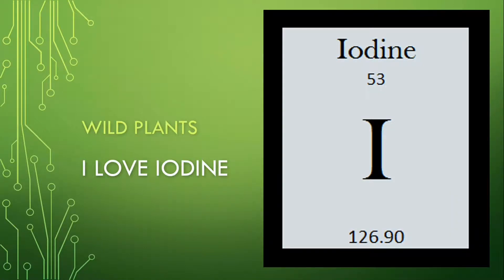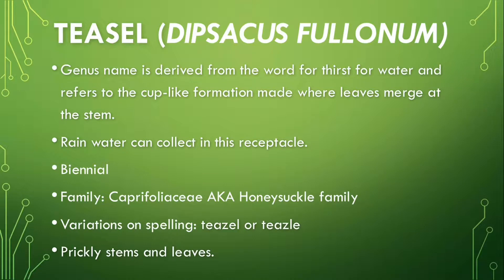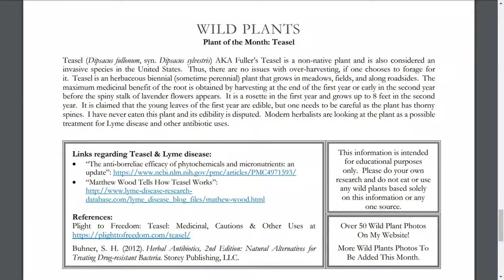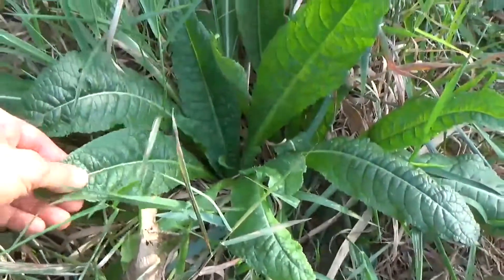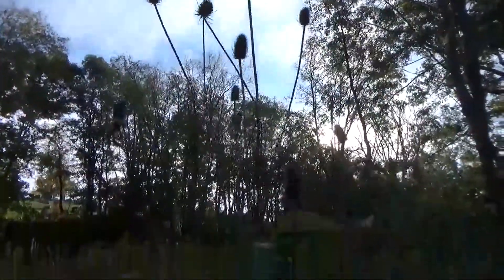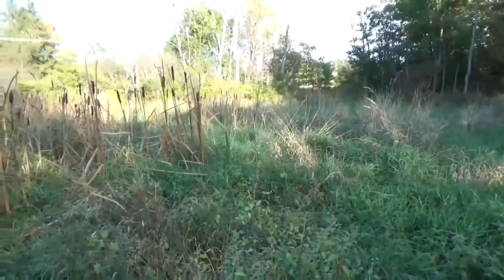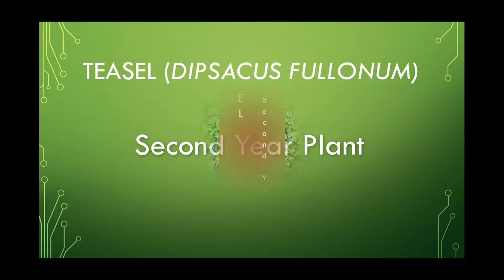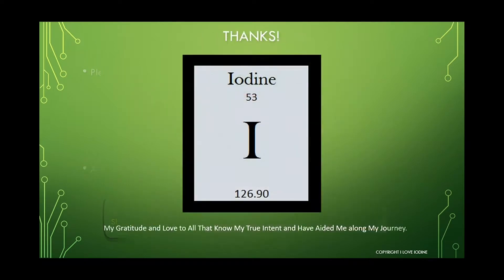Teasel: Wild Plant of the Month ... Possible Treatment for Lyme's Disease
TEASEL AKA Fuller’s Teasel (Dipsacus fullonum, syn. Dipsacus sylvestris)
Family: Caprifoliaceae AKA Honeysuckle family
Sub-Family: Dipsacaceae

Part of a video series on Wild Plants.

Do not rely solely on this video when making an identification.  The decision to use any plant is your own responsibility.  Make sure to identify properly, use the right plant parts, pick from a safe place, and use your common sense.

Always seek the advice of a health professional before touching or eating any part of any plant. Any information provided – whether written or verbally – is not designed to diagnose or treat any illness, disease, or injury. Please consult a healthcare professional or medical doctor to address any health ailment, disease, illness, or injury, or before attempting any traditional or folk remedies.

Keep all plants away from children and pets.

Also note that any plant can be toxic if misused.  Please do your research!

If you like my work and would like to support it, I would be very grateful.

Peace, Love, & Gratitude!